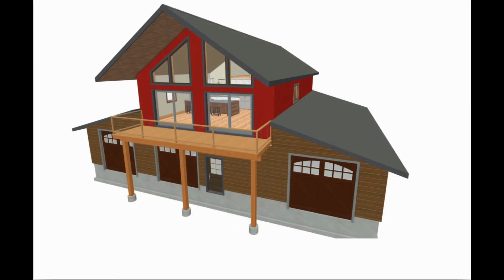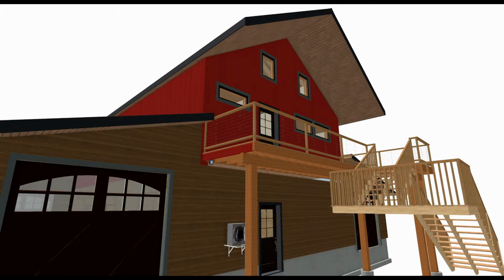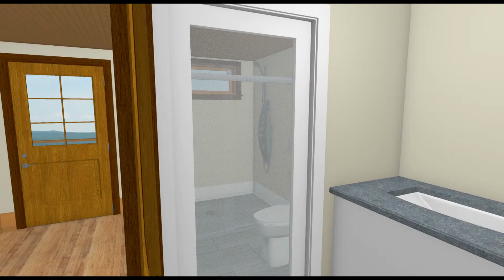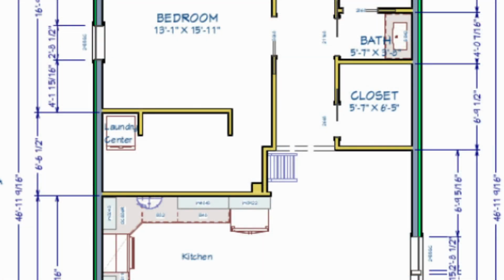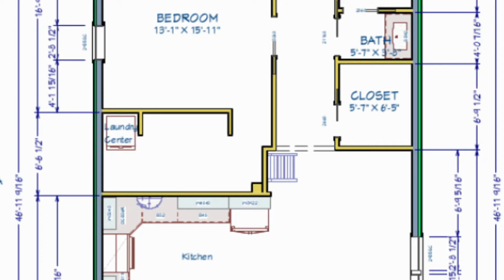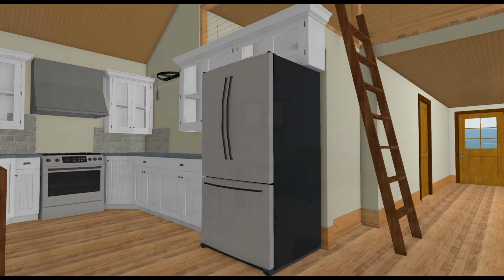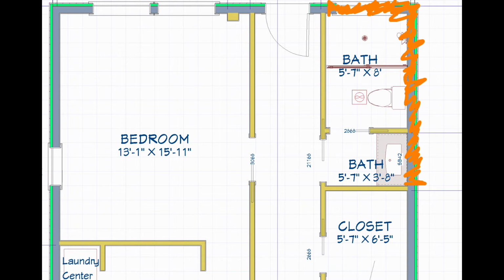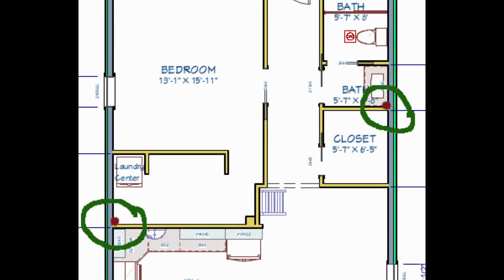Architectural Plans for Workshop / Guest House - Part 4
This week we review the second-floor and loft design.

Google Maps Plus Code: 5C8R+WC Banff, Improvement District No. 9, AB, Canada

▲ᴡʜᴏ ᴡᴇ ᴀʀᴇ:  Cari and Tom Miller, 50 + empty nesters getting a head start on our retirement place.  We still have jobs but are ready to get started on the next stage of our lives. Follow along and share our triumphs and our mistakes as we buy land, develop our retirement property, learn gardening, travel, photography, cook, build stuff, and have fun.

All views expressed on the channel are opinions only and should not be taken as expert advice. Before using any information obtained from this channel, you should do your own research and make sure it is right for your specific situation. Any injury, damage, or loss that may result from the use of this information is the sole responsibility of the viewer.

▲ ᴍᴜsɪᴄ
Theme:  John Von Houdt - Montana Backroads

▲ ᴄᴀᴍᴇʀᴀ ɢᴇᴀʀ:
Canon 60D
Canon SL2
GoPro Hero 6
LG G7
Sigma 150-600mm 5-6.3 Sports DG OS HSM Lens for Canon
Sigma 1.4x Teleconverter TC-1401 for Canon
Canon EF 70-200mm f/2.8L IS USM Telephoto Zoom Lens
Canon EF 2X II Extender Telephoto Accessory
Canon EF-S 18-200mm f/3.5-5.6 IS Standard Zoom

== Edited with Lightworks Pro 14.5 ==